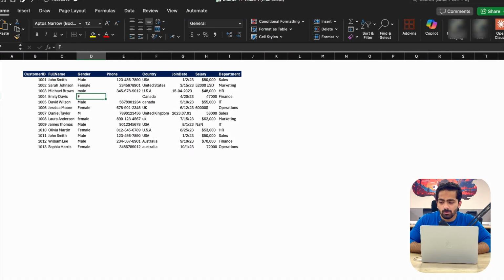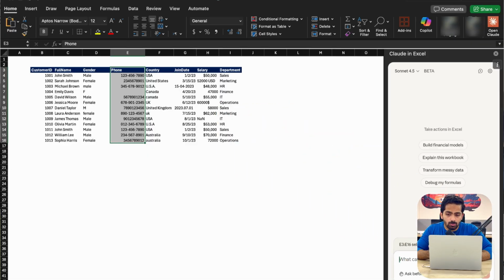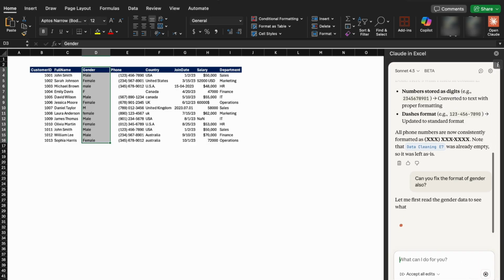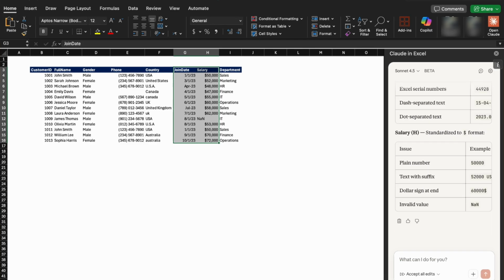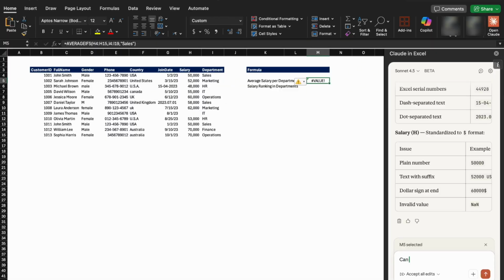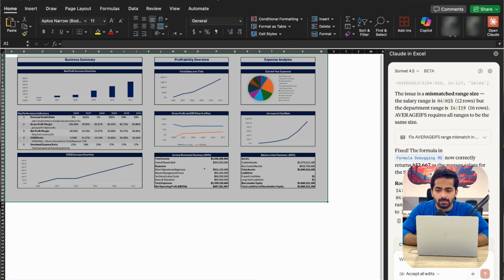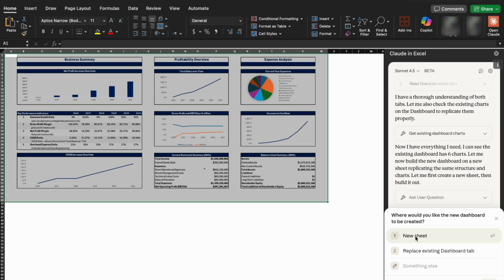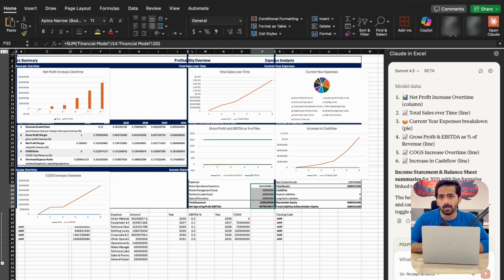Testing Claude in Excel: Creating a dashboard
📅 Want a free consultation on US taxation or bookkeeping?

I test Claude for Excel to see how well Excel performs in data cleaning, Dashboard, and more!

In this video, we put Claude for Excel to the test across a range of real-world tasks — from data cleaning like fixing typos  to debugging broken formulas, and even building a full dashboard from scratch. See how well it holds up!

Chapters:
0:00​ -​ Installing Claude in Excel
0:45 - Data Cleaning
2:55 - Formula Debugging
3:40 Dashboard